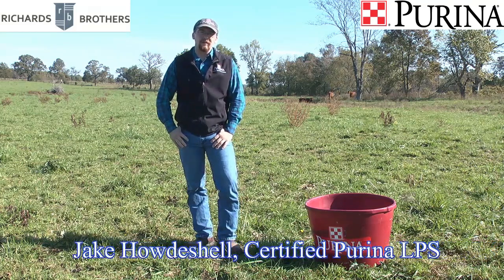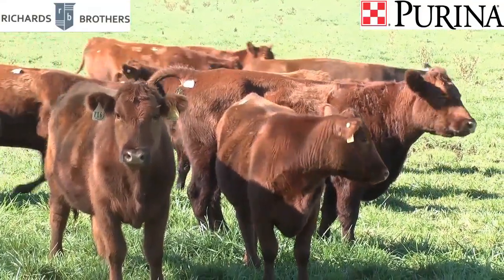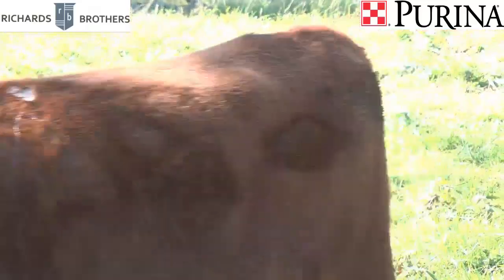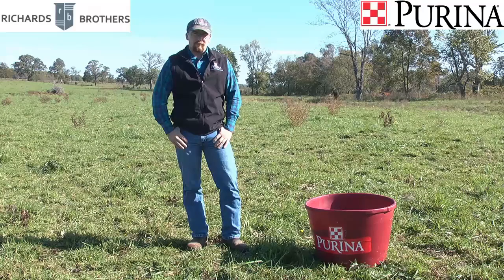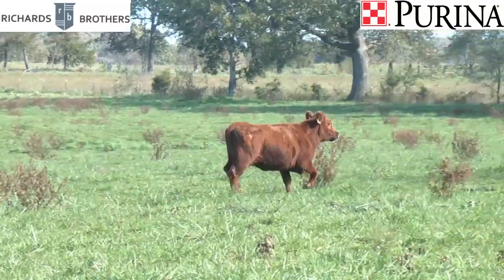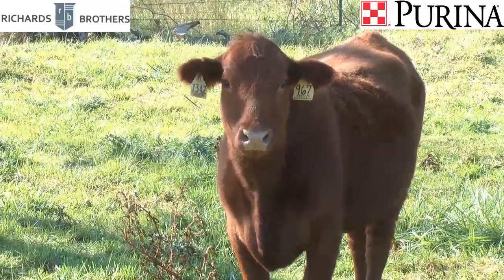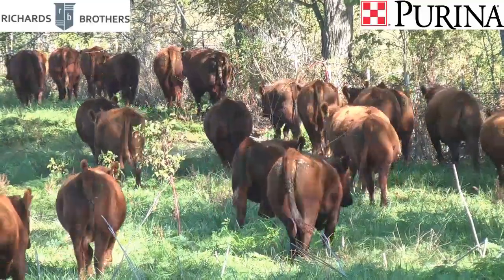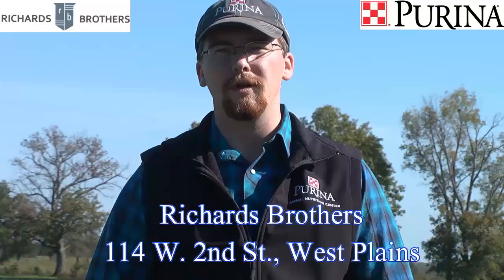Ask the Experts - Richards Brothers - Cattle Maintenance